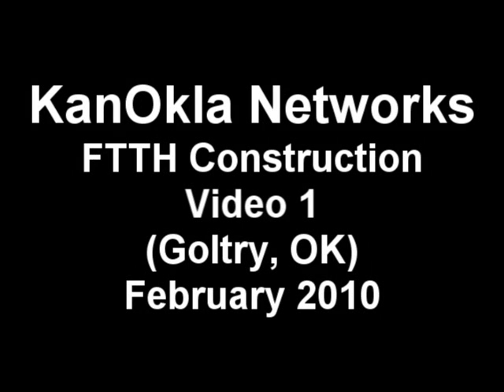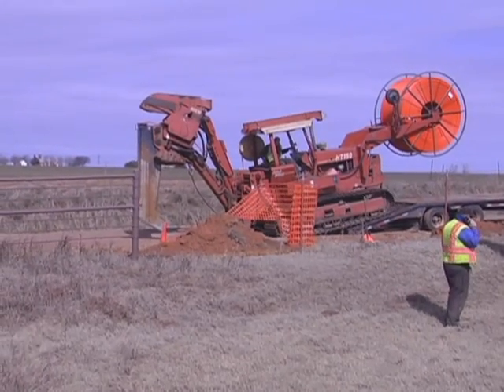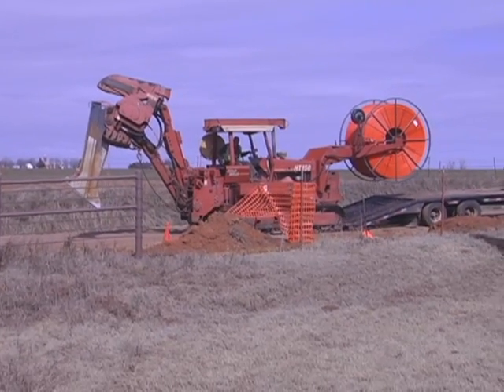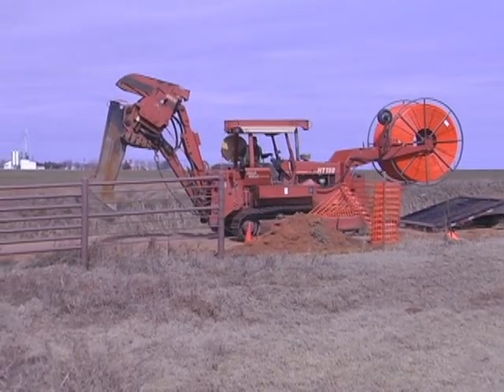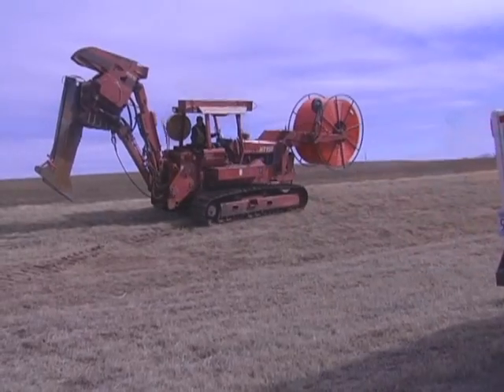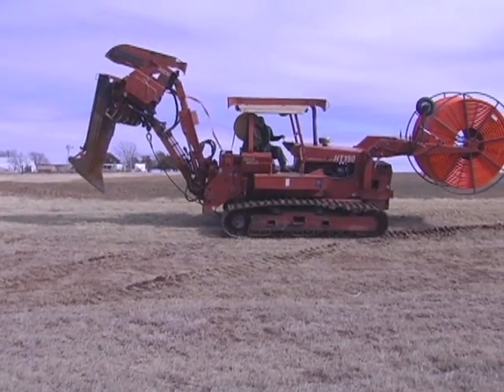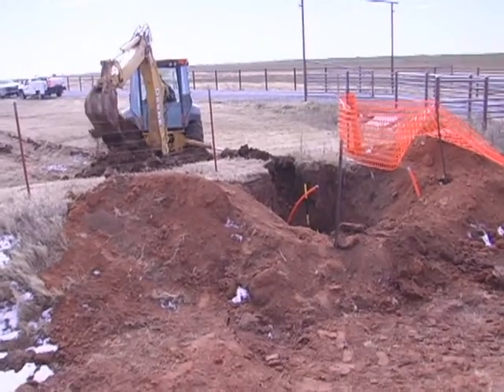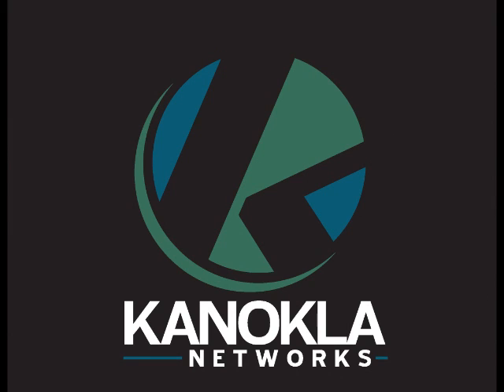FTTH Drop Installation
Goltry, OK, KanOkla's FTTH project.  Construction crew burying conduit for fiber optic cable.